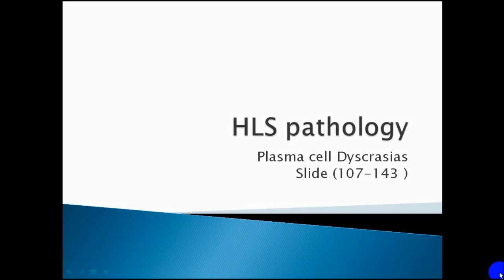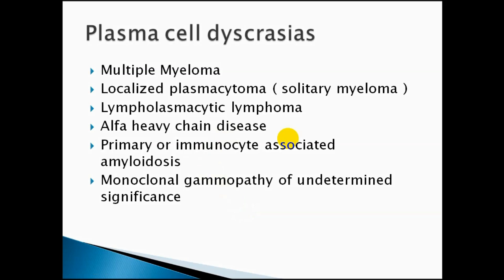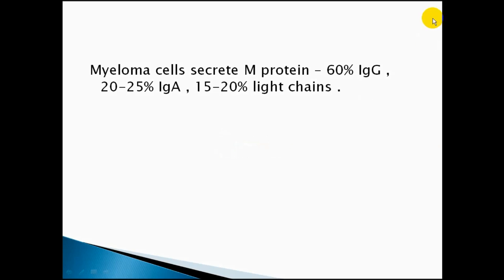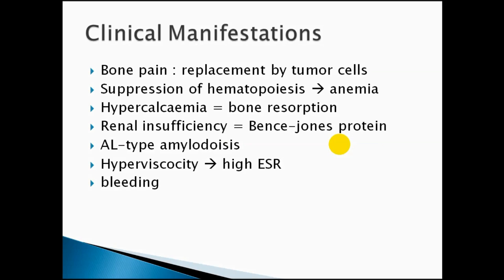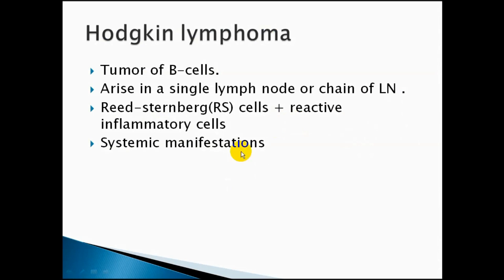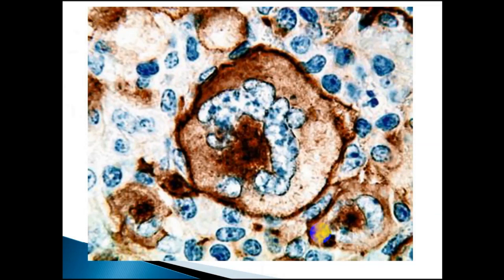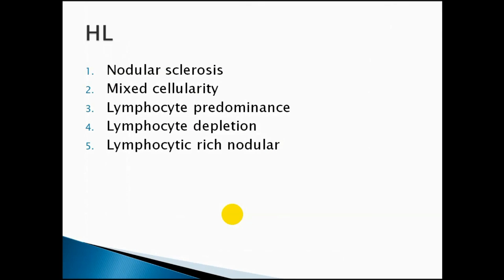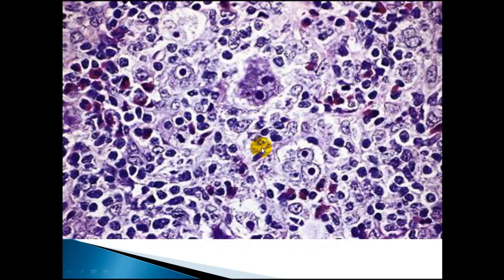HLS Pathology - Plasma Cell Dyscrasias